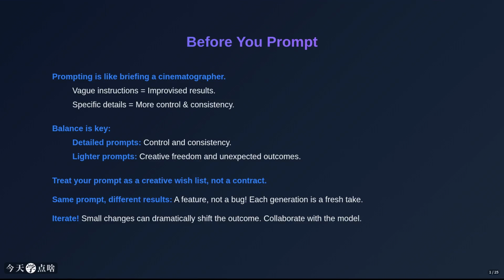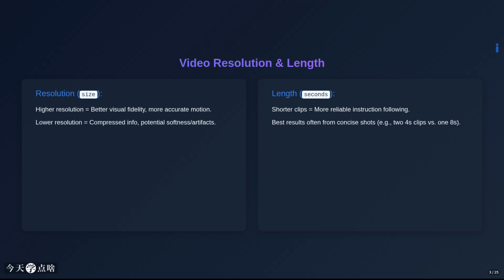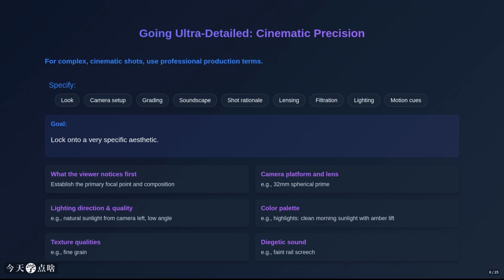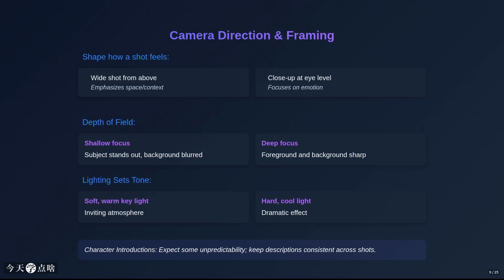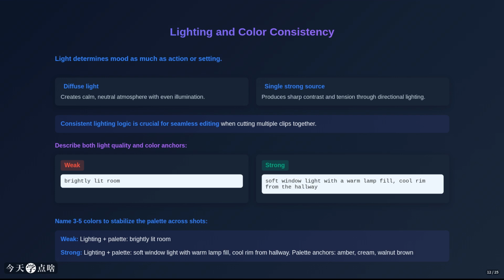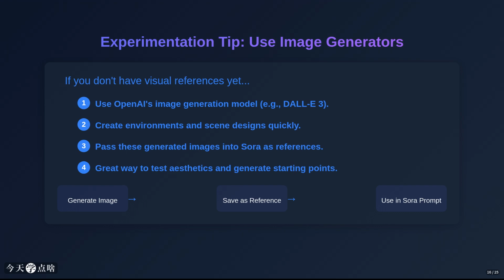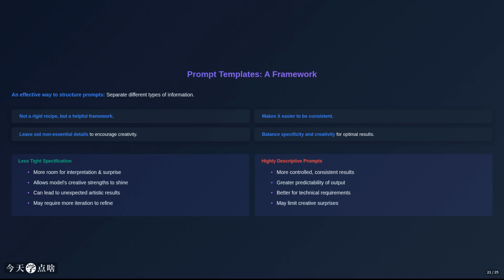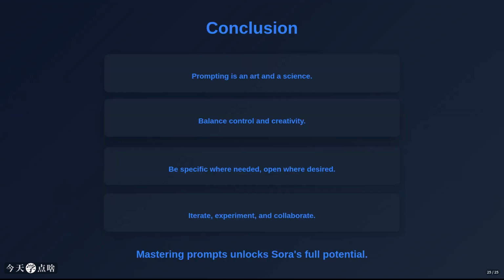OpenAI Official Sora 2 Prompting Guide Breakdown! Video Generation Tips Even Beginners Can Master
If you're using Sora 2 to generate videos but keep encountering problems like "invalid prompts", "unexpected visuals" or "confusing parameter settings" — this video will solve all these issues for you! I've broken down OpenAI's official Sora 2 Prompting Guide into practical content that "beginners can understand and pros can use". From basic logic to advanced skills, I'll help you master the core rules of prompting.
📝 Core Video Content (Corresponding to Key Modules of the Web Tutorial)
Key Cognition Before Prompting: Detailed explanation of the balance technique between "detailed prompts vs. lightweight prompts" to avoid common mistakes for beginners;
Must-Know Sora 2 API Parameters: Logic for selecting models (sora-2/sora-2-pro), resolutions (1280x720/1792x1024) and durations (4/8/12 seconds), helping you avoid the pitfall of "unable to modify parameters through text descriptions";
Effective Prompt Structure Dissection: From "camera framing + depth of field", "action beats description" to "lighting/color anchors", teaching you to write prompts that Sora 2 can accurately recognize;
Visual/Motion/Audio Control Skills: How to use "visual cues" to define styles (e.g., 1970s film/IMAX texture), "step descriptions" to control motion (e.g., "walk 4 steps + pause for 1 second"), and "dialogue blocks" to add audio;
Practical Operation of Advanced Functions: Usage of image reference (input_reference) (matching resolution/format), and remix function iteration skills (changing one detail at a time to avoid failures);
2 Super Practical Templates + Examples: Including complete prompt examples for "animation style" and "1970s retro plot", which can be copied and used directly!
🎯 Suitable Audience
Sora 2 beginners (who want to quickly learn to write prompts);
Bloggers/designers using Sora 2 for content creation (who need to improve video quality);
Friends interested in AI video generation and wanting to systematically learn prompt logic.
💡 Additional Notes
The video content is completely based on OpenAI's official tutorial (Authors: Robin Koenig/Joanne Shin, Updated on Oct 6, 2025), and all examples have been verified through practical operation. If you need the original web page or Markdown version, leave a comment saying "Request Link" and I'll pin it for sharing!
🔗 Related Recommendations
Previous Video: Sora 2 Registration and API Calling Tutorial
Next Video Preview: Generate Sora 2 Prompts with GPT! Automated Script Sharing
👉 Remember to like + save, so you can check it directly next time you use Sora 2! If you have any questions about prompts, feel free to communicate in the comment section～